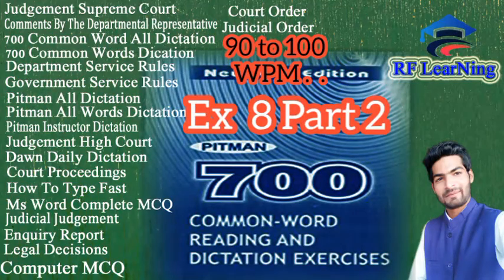Pitman 700 Ex 8 1st Half Dictation @(90to100WPM) By RFLearNing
RFLearNing Complete Shorthand Dictation
Complete Typing Tips and tricks
This channel is producing Video about:
Complete Shorthand Dictation
Court Order Dictation
Legal Proceedings Dictation
Enquiry Report Dictation
Daily Dawn Dictation
Govt Job Info
Pitman Instructor Dictation
Pitman 700 Dictation
Court Judgement Dictation
How to type fast
typing rules
computer MCQ
how to learn shorthand
And many More